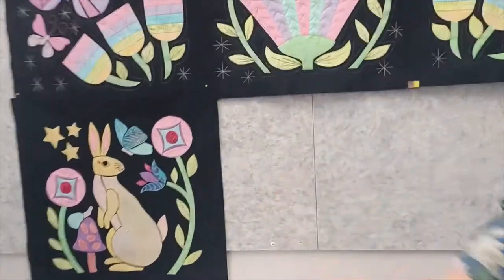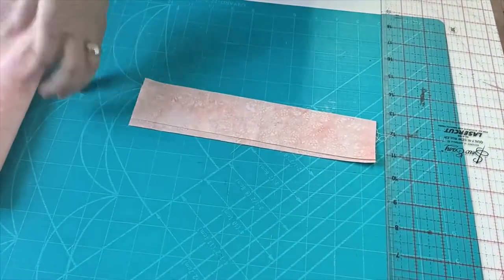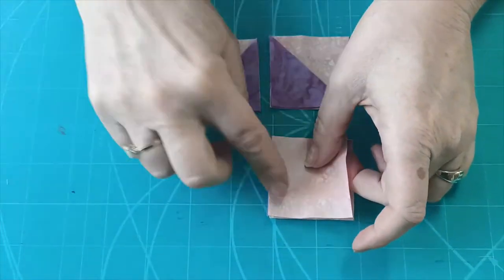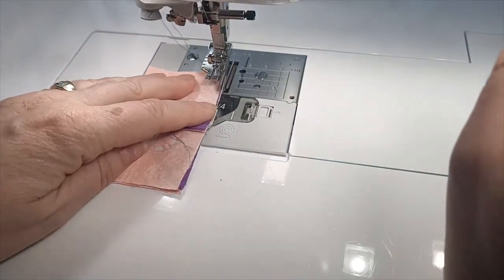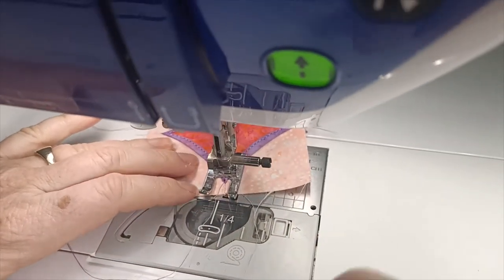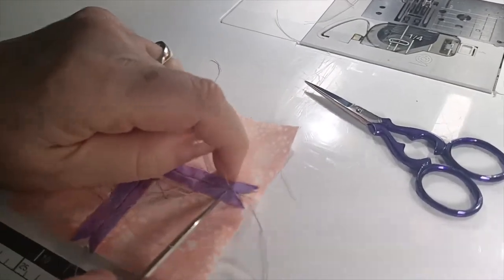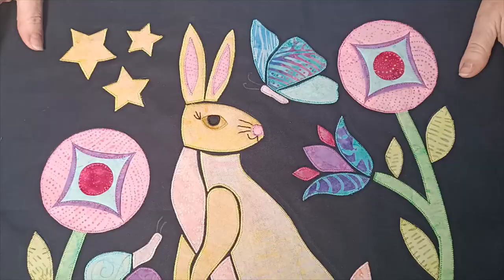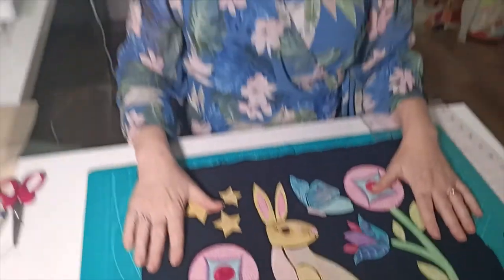Twilight Dreaming Lesson 7: How to do an Easy Cathedral Window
This is the seventh FREE full-length video tutorial for our Twilight Dreaming Quilt Course (Quilt as you go).

In this video learn how to applique, stitch around your raw edge applique shapes, quilt the block,  sew free motion stars and we also show you how to make an easy Cathedral Window flower!

This was the first video series we ever made, so we understand the sound may not be the best in some parts but hey, it's a free full-length tutorial!

You can also purchase the entire quilt pattern.

If you purchase the entire pattern you can also join our Twilight Dreaming Facebook group to ask questions and connect with other people making this quilt.

This was the first-ever video series we made, we understand the sound may not be the best at times. Apologies for the inconvenience. We have since improved our equipment and have created an actual studio.

Thanks so much for stopping by our channel.
We have disabled comments so we don't miss any important questions, we really value your feedback and wouldn't want to miss the opportunity to connect with you.